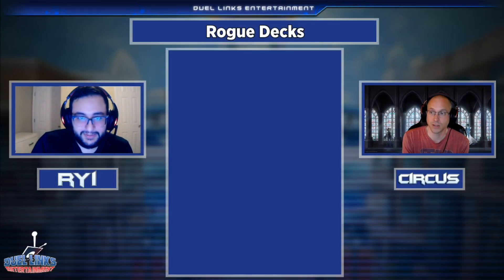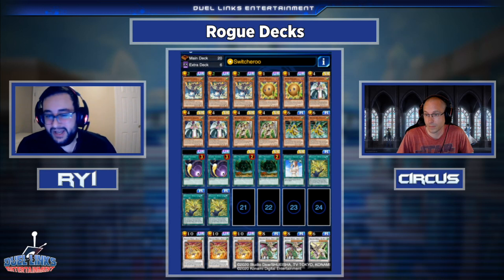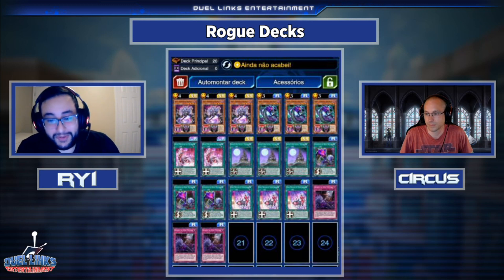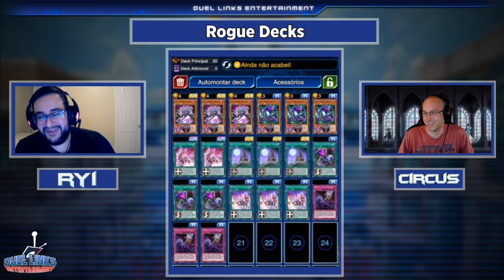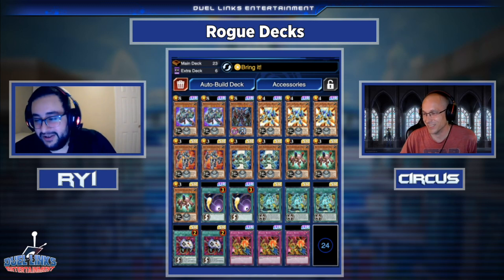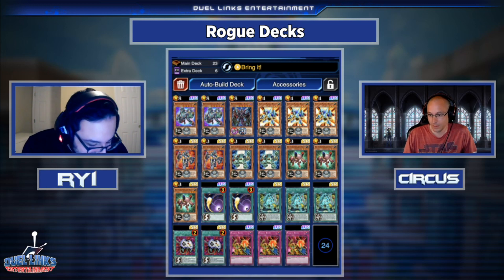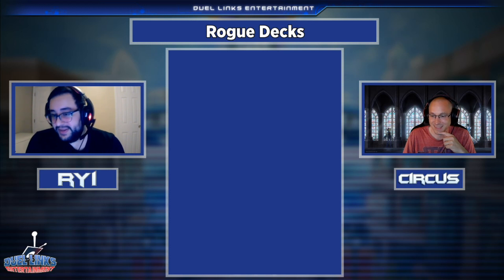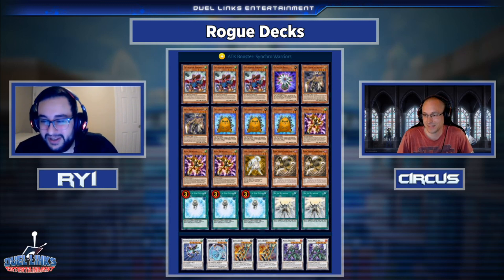Meta Analysis: Rogue Decks Volume 4 - Magnets, SHS, Dragunity, Evil Eye, Lightsworn Synchron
Ryi and Circus talk about the decks that are just shy of being consistent or powerful. Yes, they can win on ladder and top in tournaments, but what's stopping them from becoming the next deck at the top of the Power Rankings?

Tournament Schedule:

Mondays: Battle Phase Monday - 4pm EDT
Wednesdays: Battle Phase EU - 1pm EDT
Fridays: Battle Phase Friday - 5pm EDT
Sundays: Battle Phase Sundays - 5pm EDT